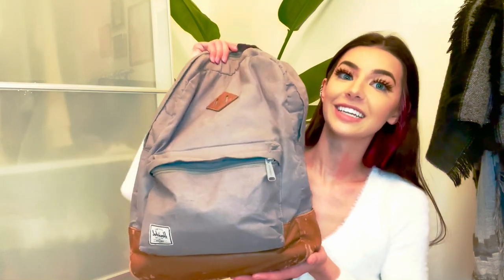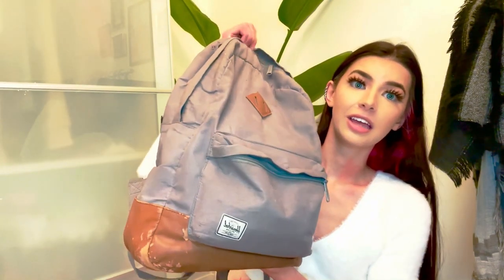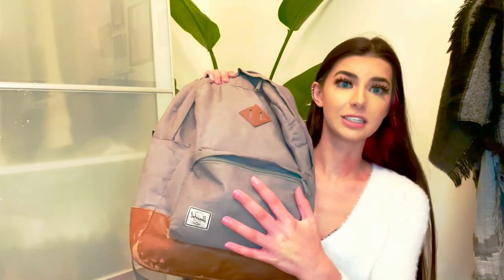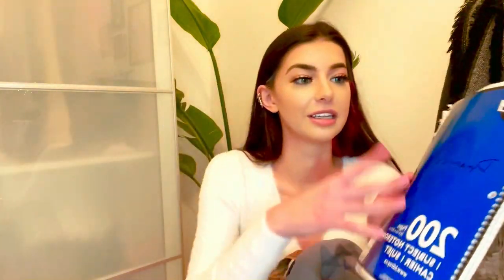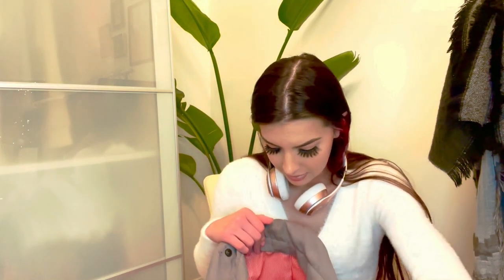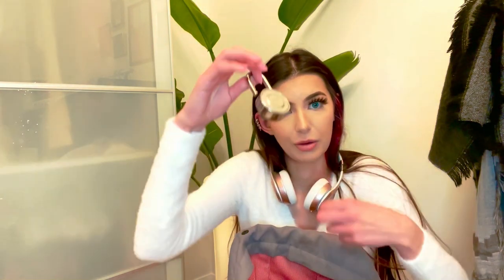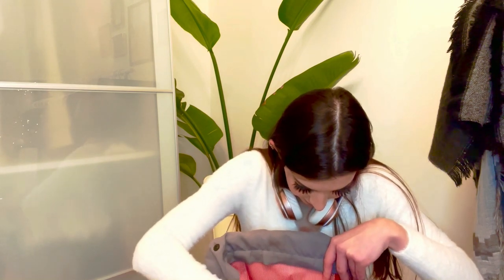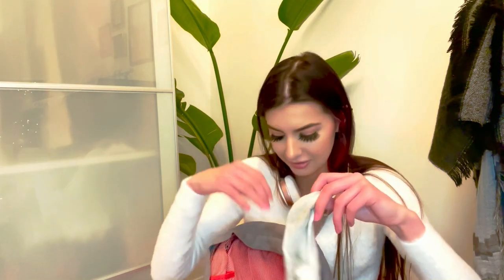what's in my university / college backpack 2020 ?! *chaotic*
I look in my backpack I haven't touched in months and try to figure out wtf I was on. this video isn't helpful i'm sorry but hope you enjoyed :) don't fricken dislike this video just leave a hate comment pls.

whats in my college backpack 2020,back to school 2020,back to school haul college edition,whats in my backpack 2020,school supplies haul,Back to school,back to school 2020 college,whats in my backpack,what’s in my backpack college,whats in my backpack college 2020,college backpack,college backpack 2020,college essentials 2020,school supplies haul college,what’s in my bag,western university, uwo student life, uwo, the university of western ontario,whats in my university bag, university, what's in my bag, school, school bag, what's in my university bag, college bag, college, bag, back to school, whats in my bag, what's in my college bag, h&m, backpack, student, uni, oxford, oxford university, student life, productivity, what's in my college backpack, study with me, study tips, university fresher, college freshman, college everyday carry, day in my life, 2019, 2020, what is in my bag, university videos, hand bag, cosmetics, beauty, newcastle upon tyne, beauty blogger, makeup, body spray, bag haul, inside my bag, london blogger, newcastle blogger, shopper bag, autumn vibes, autumn edition, brown bag, haul, what is in my bag 2020, supplies, essentials, first year, what’s in my backpack, school supplies, university essentials, backpack university, reusable bottles, oslo, uio, what's in my medical school bag, let's look inside my bag, what's in my bag medical student edition, what's in my bag? - medical student edition, what's in my medical school bag 2020, what's in my med school bag 2020, 3rd year medical student uk, what's in my university bag?, what's in my backpack? medical school edition, let's look inside my medical school bag, let's look inside my bag medical student edition, what do i take to medical school?, oxford uni, university of oxford, oxford student, oxvlog, oxford vlog, university vlog, oxford student life, oxford student vlog, travel, budget, university student, university life, college vlog, college life, organisation, how to stay organised, work, college series, work series, oldschool, youtube, purse, easy, simple, how to organize, what to put in your purse, 2020 new year, quehermosaa, elena, organizing bag, back to school supplies, school supply shopping for college, cute school supplies, school supplies haul, college school supplies, what school supplies you need for college, target back to school, back to school shopping haul, back to school shopping vlog, back to school supplies haul, cute school supplies haul, essentials for college bag, college backpack essentials, student teacher bag, back to university, studydiaryofalex, medicine school, medat, medat 2019, studycommunity, a day in the life of a med student, whatsinmybag, unibag, study, learning, how to be organised, productive living, what should i bring to university, uni haul, everyday carry, what's in my college bag 2019, tech backpack, tech bag, whats in my bag?, edc, college edc, best tech, edc gear, what's in my bag men, whats in my bag 2019, what's in my bag tech, topo design backpacks, topo design klettersack, macbook pro, apple, macbook, what, is, in, my, buy, clothes, wear, update, vlog, pharmacy, independent prescriber, london, girl, what's in my school bag, cambridge, cambridge university student, cambridge student, oxbridge, studytuber, study vlog, dissertation vlog, productive vlog, productivity channel, uni vlog, whats in my uni bag, whats in my school bag, what i take to school, what i take to uni, what i take to college, whats in my college bag, whats in my uni bag uk, whats in my bag 2020, whats in my school bag 2020, whats in my school bag 2020 uk, whats in my uni bag 2020, whats in my uni backpack, whats in my backpack, whats in my bag uk, whats in my university backpack, gaston luga, mahel khan, how to be productive, morning routine, night routine, english literature, how to get motivated, british girl, old fashioned, vintage, cosy, wholesome, get productive with me, uni move in, week in my life, study advice